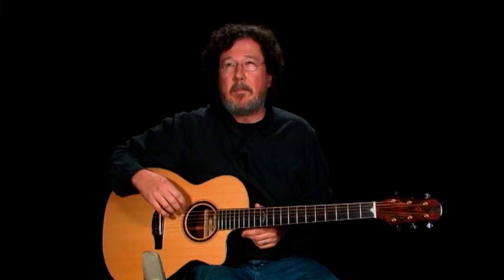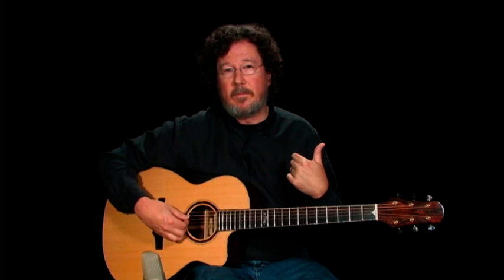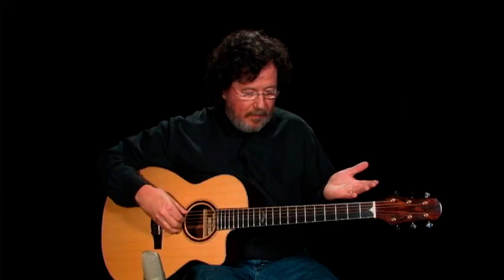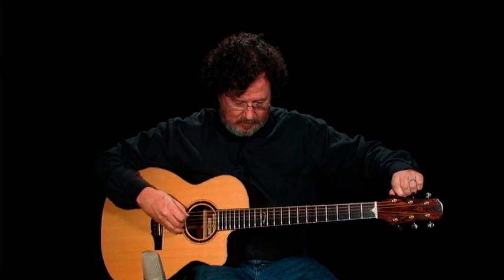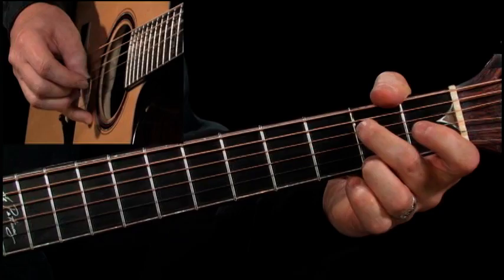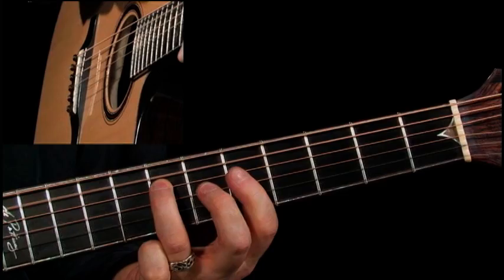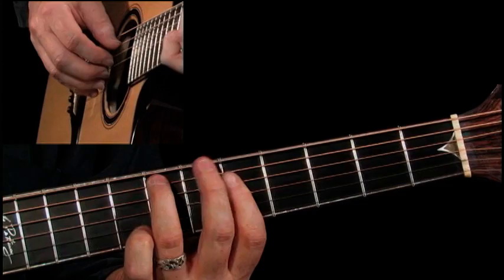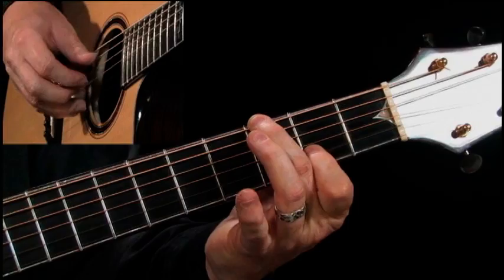"Appalachian Fingerstyle Guitar in DADGAD Tuning" by Al Petteway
Includes music and tab on pdf file

DADGAD is a magical guitar tuning that engenders clear, ringing sounds and haunting voicings. Here is a sample from Al Petteway's Appalachian Fingerstyle Guitar in DADGAD Tuning, DVD One. Al is a master of the form, as you will hear and a superb teacher too.
00:00 Introduction
00:26 Discussion
00:43 Tuning
01:06 Snippet of lesson
01:46 Sample two